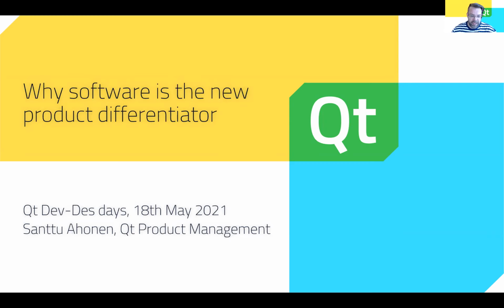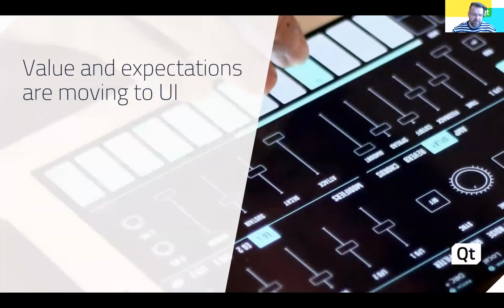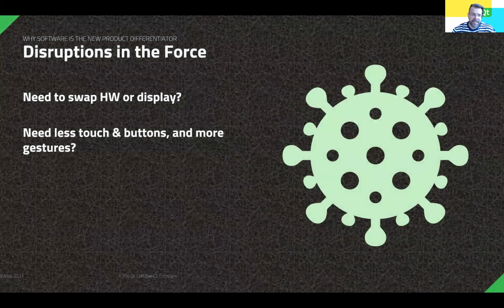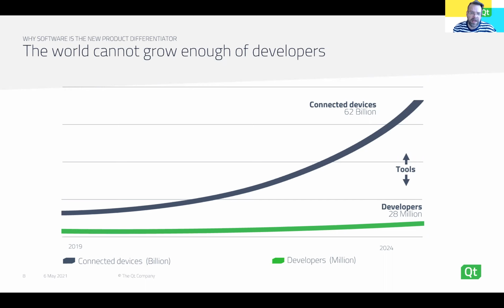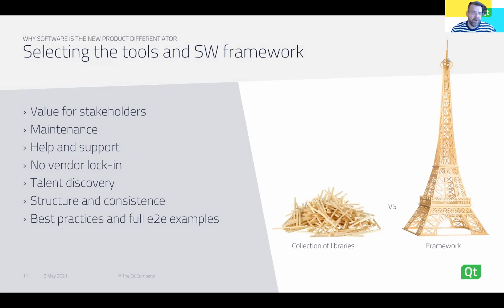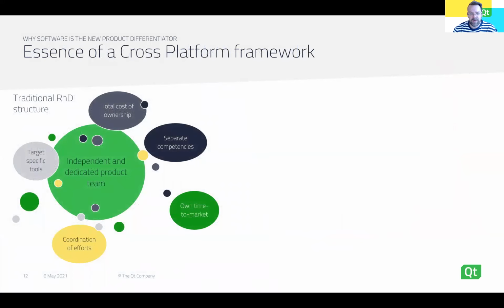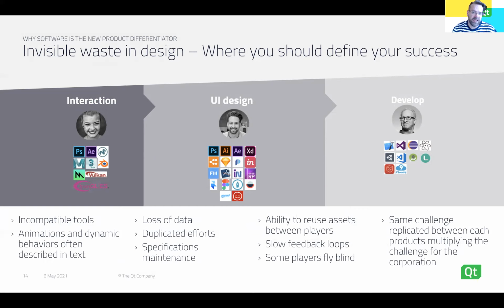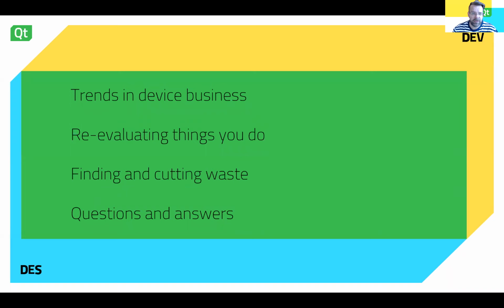Why software is the new product differentiator | Dev/Des 2021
As companies move to the new post-pandemic reality, consumer demand for better and faster products is only due to increase. The ‘new normal’ opens a canvas for a completely new suite of services that have not yet been dreamed up. At best these new digital services act as sources for brand differentiation and incremental, recurring service revenues. They network users together, capture data insights, and increase loyalty. At worst they deteriorate margins by offering end-users services they don’t need, features that complicate use, slow down new model development, and deteriorate already thin product margins.